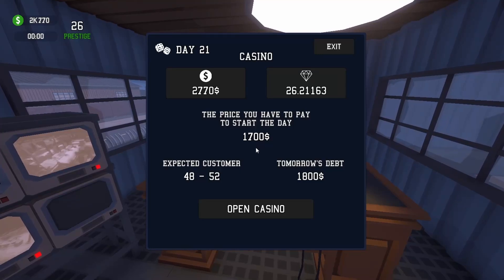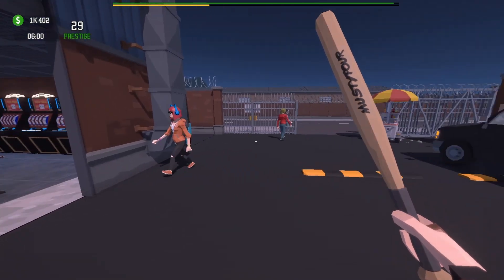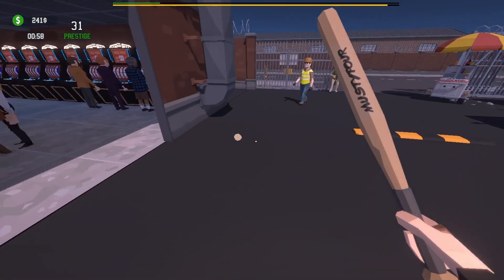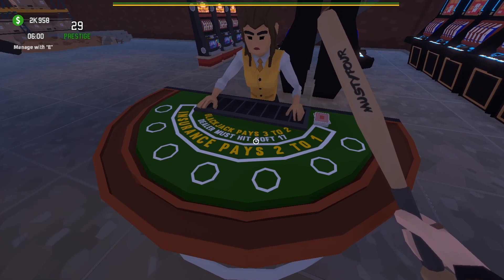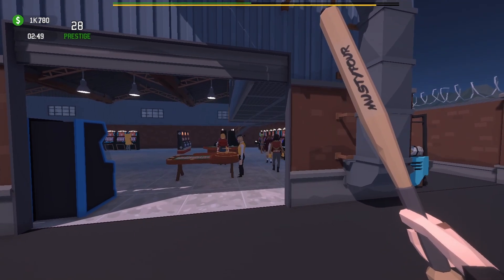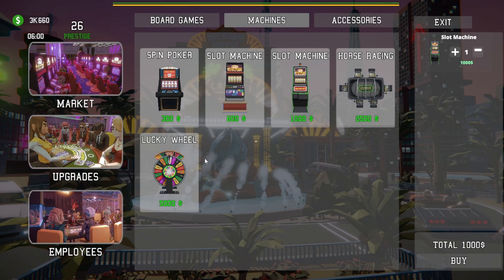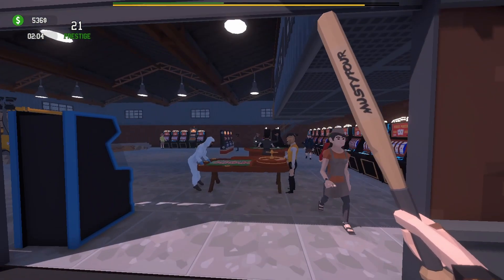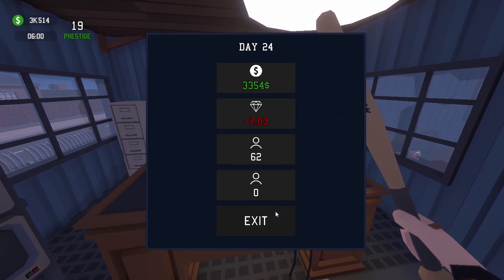A New Machine and $4000 Profit Day in Casino Boss Simulator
Back at with Casino Boss Simulator! Today I added a new kind of slot machine and had my biggest single day profit so far! $4000!